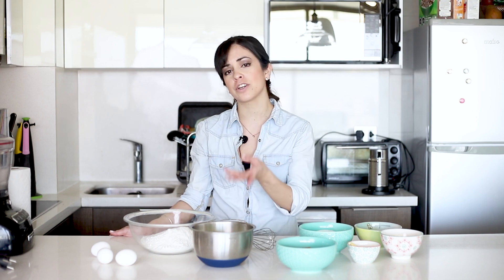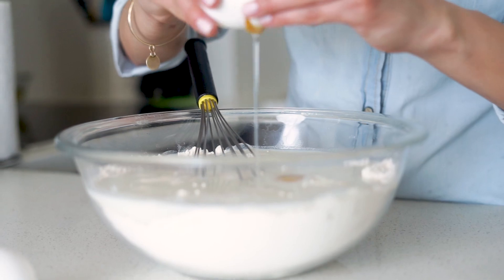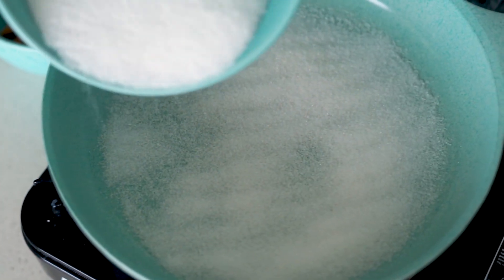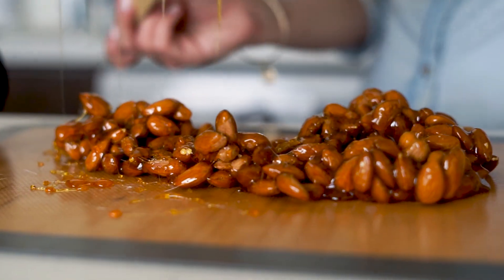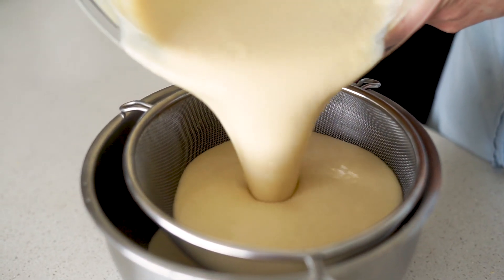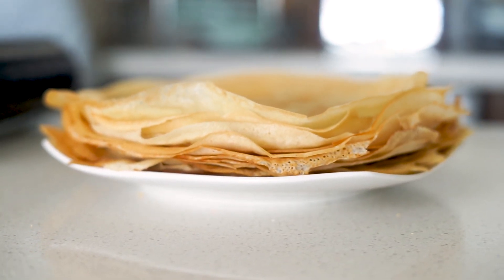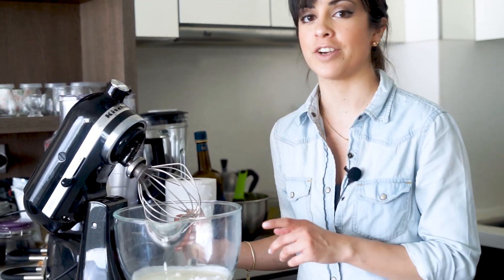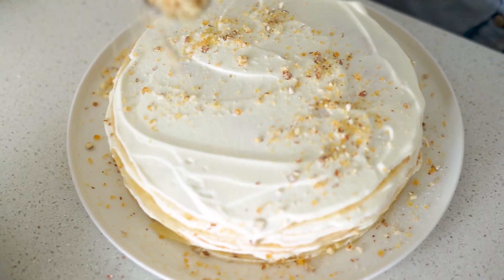Cream and Almond Praline Crêpe Cake | Cravings Journal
If you're looking for a delicate and elegant dessert then you just found it.This cream and almond praline crêpe cake is delicious, simple and cute.